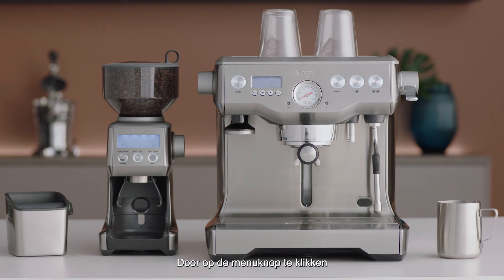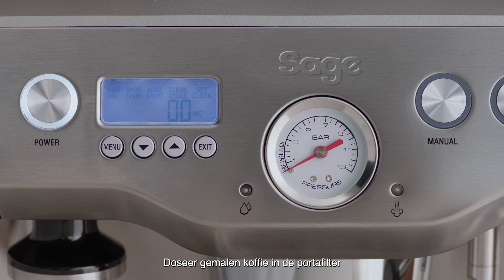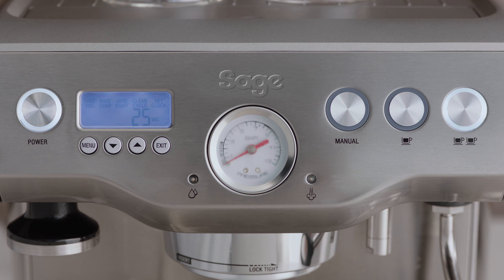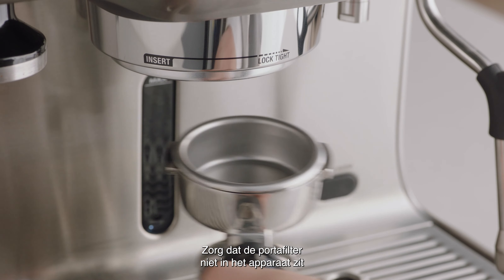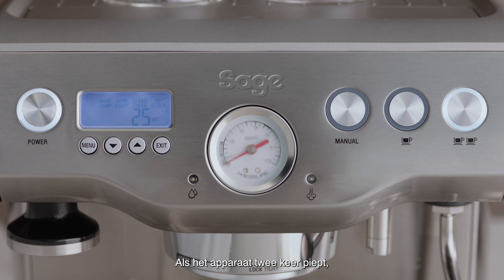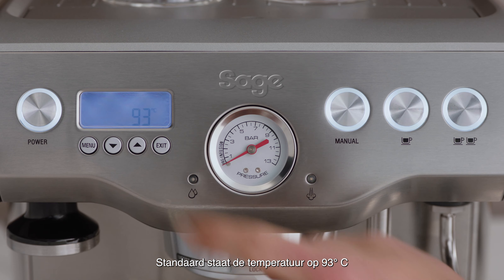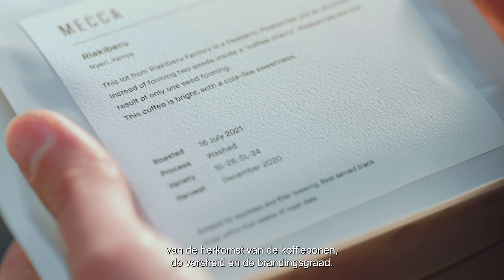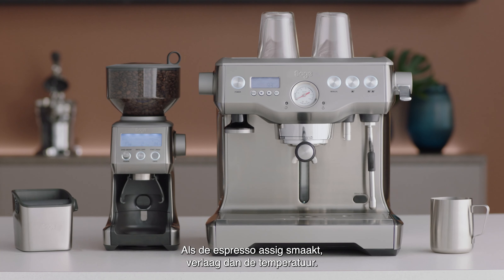The Dual Boiler™ | Handmatig de instellingen van je espressoshot aanpassen | Sage Appliances NL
Een espressoshot wordt niet alleen bepaald door de sterkte, maar ook door de kwaliteit van de extractie.

Door de shotinstellingen op je Dual Boiler™ nauwkeurig af te stellen, kun je de koffie-extractie perfectioneren en de smaak en aroma's van je espresso aanpassen. Naast het shotvolume en de duur moet soms ook de temperatuur van het water worden aangepast, zodat de geëxtraheerde shot de juiste smaken kan afgeven die niet te zuur of te hard zijn voor het gehemelte.

Instructies voor het aanpassen van het shotvolume (00:02):
1. Druk op de knop Menu tot het shotvolume knippert en 1-cup of 2-cup wordt weergegeven.
2. Vul de portafilter dan met de juiste dosering gemalen koffie en druk dit aan. Zet de portafilter daarna in de zetgroep.
3. Druk op de knop voor 1 kopje of 2 kopjes, afhankelijk van het kopje dat je wilt programmeren en start een shot.
4. Zodra de gewenste volume-extractie is bereikt, druk je nogmaals op de knop voor 1 kopje of 2 kopjes om het espressovolume te bevestigen.

Instructies voor het aanpassen van de shotduur (00:50):
1. Om de duur van de shot aan te passen, houd je de knop Menu ingedrukt tot Shot Vol (shotvolume) wordt weergegeven. Druk dan op 1-cup of 2-cup, afhankelijk van de optie die je wilt wijzigen.
2. Selecteer vervolgens, zonder dat de portafilter in de zetgroep zit, de knop voor 1 kopje of 2 kopjes nogmaals, zodat er water uit de zetgroep stroomt.
3. Als het water stroomt, druk je nogmaals op de knop voor 1 kopje of 2 kopjes zodra de gewenste shotduur is bereikt.
4. Als het apparaat twee keer piept, is de nieuwe extractieduur ingesteld.

Instructies voor het aanpassen van de shottemperatuur (01:20):
1. Houd de knop Menu ingedrukt tot Shot Temp (shottempertauur) knippert. Op het lcd-scherm zie je de huidige shottemperatuur.
2. Wijzig de temperatuur met de knoppen Omhoog en Omlaag.
3. De standaardtemperatuur is ingesteld op 93 °C. Deze kan echter worden gewijzigd in een temperatuur tussen 89 en 96 °C. Wij raden een temperatuurbereik van 90 tot 95 °C aan. De optimale temperatuur hangt uiteindelijk af van de herkomst van de bonen en de mate van branding.
4. Druk op Exit als je de gewenste temperatuur hebt bereikt. Het apparaat piept eenmaal om de instelling te bevestigen.
5. Als algemene richtlijn geldt dat je de temperatuur verhoogt als de espresso zuur smaakt, en verlaag de temperatuur als de espresso assig smaakt.

Nu je de instellingen hebt aangepast, kun je proberen de perfecte shot te maken. Bekijk hier onze tutorial over koffie-extractie
Als je de instellingen voor de temperatuur van het stoompijpje wilt aanpassen, bekijk dan hier onze video

Bekijk andere video's en ontdek hoe je het meeste uit de Dual Boiler™ haalt: